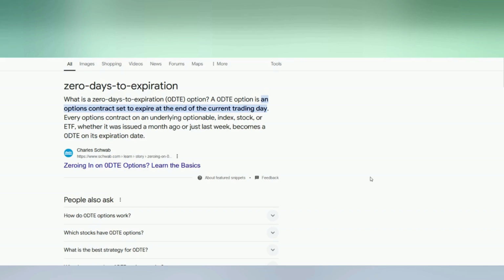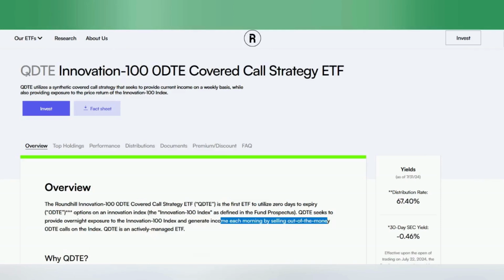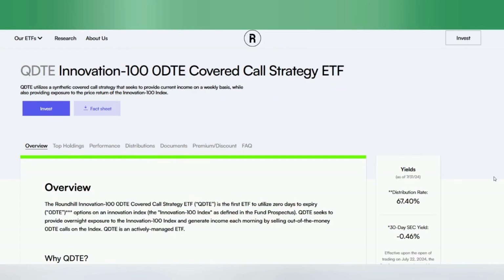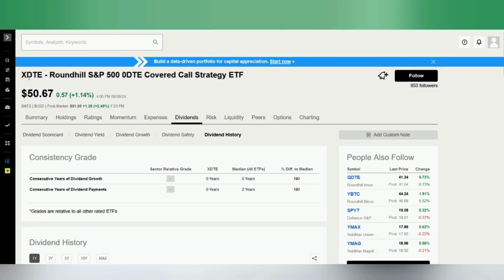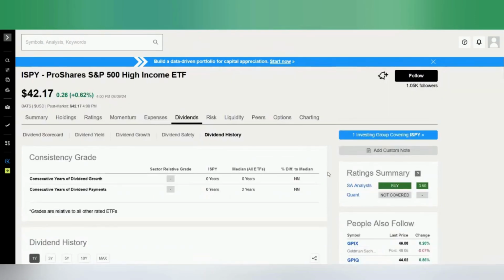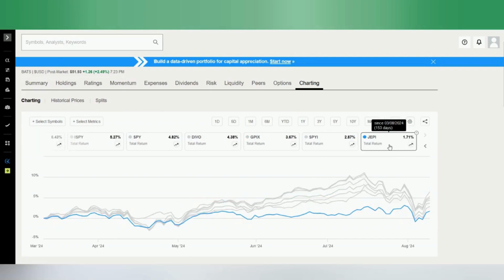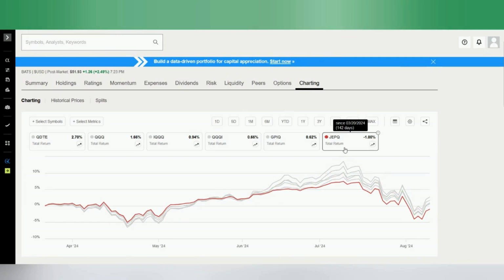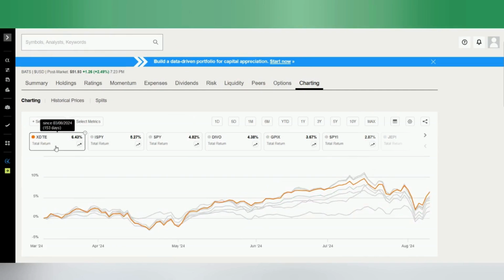NEW! WEEKLY High-Yield Passive Income Contenders | XDTE & QDTE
This week I'll cover the Roundhill new weekly income ETFs XDTE & QDTE, and how they differ from other popular derivative ETFs, like JEPI, JEPQ, ISPY and IQQQ. What are some of the pros and cons of these brand new funds? Let's take a look.

🎥  If you find this educational or inspirational:
New! By popular demand, The Dividend Dream hat

Thanks to Seeking Alpha for my Premium Plan!

🔎 Inspirational Resources
Link to 4-Hour Workweek
Link to Your Money or Your Life
Link to Rich Dad Poor Dad